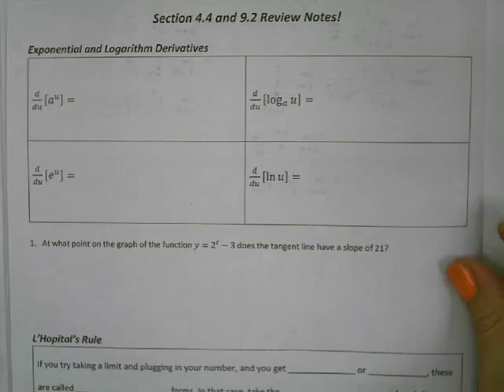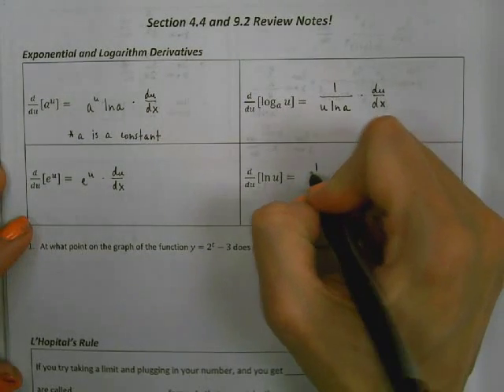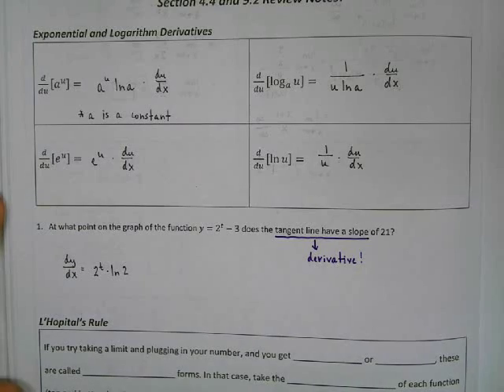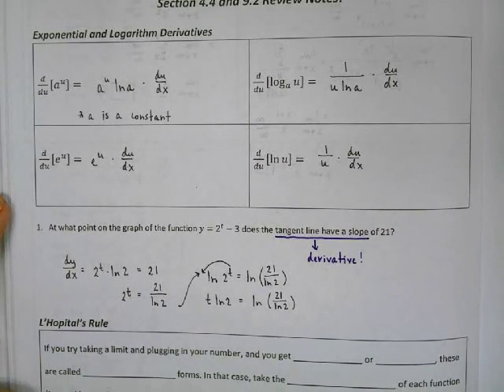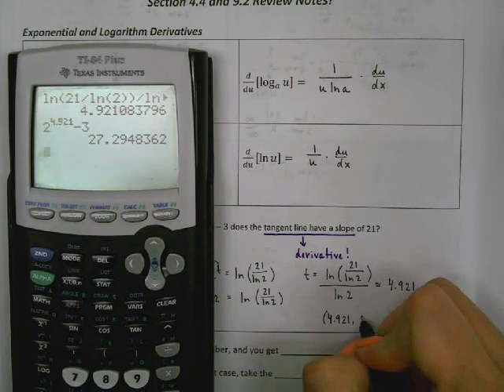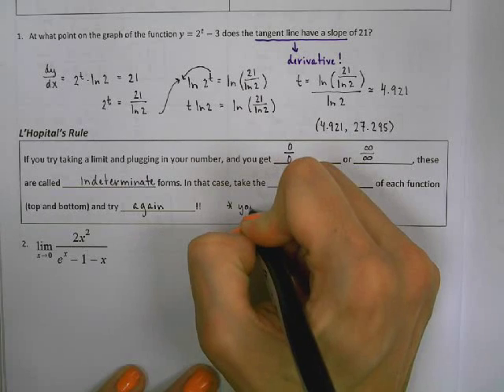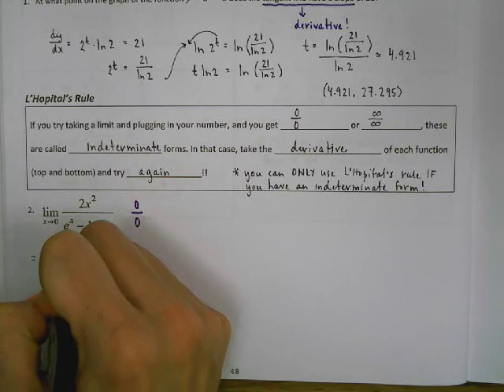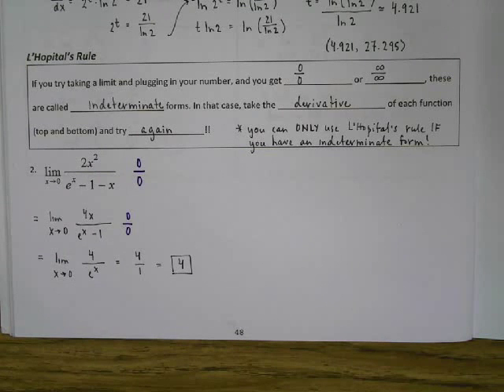4.4 and 9.2 Review Video